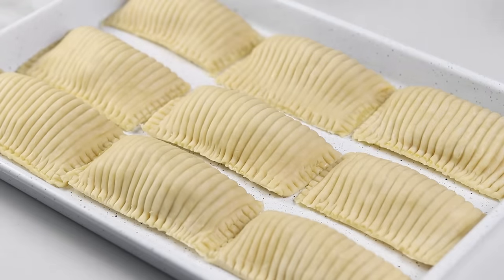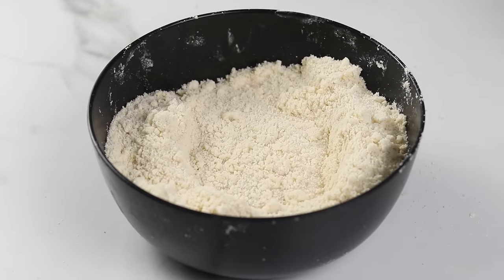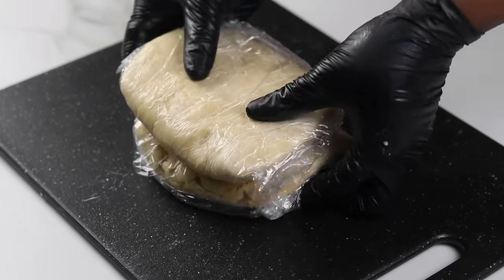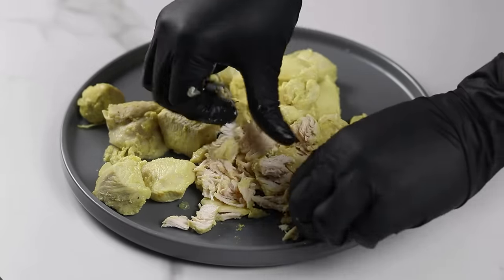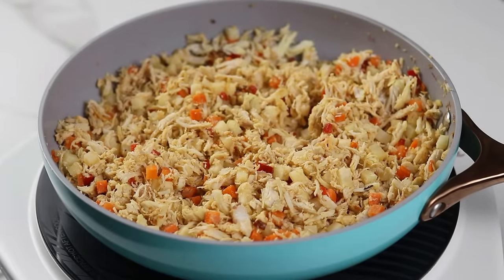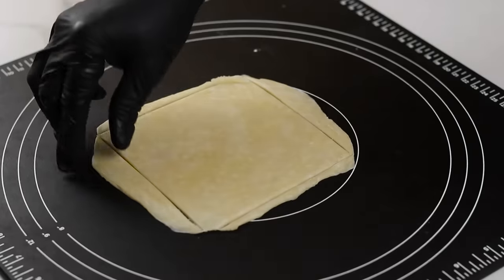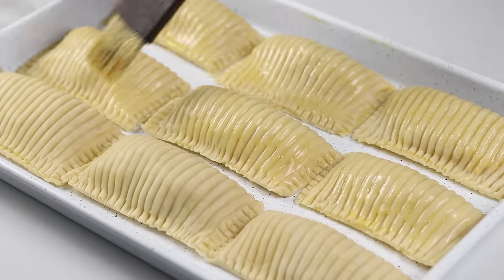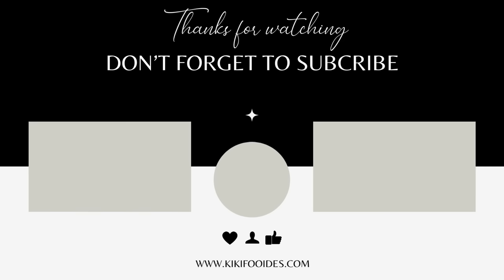How to make FLAKY CHICKEN PIE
* For the roller, butter cutter and manual chopper Amazon
Ingredients:
Pie Dough:
- 500g all-purpose flour (4 cups)
- 250g butter (2 sticks + 2 tablespoons)
- 1½ teaspoon salt (8g)
- 1/2 cup water + 2 tablespoons

Filling:
- 500g chicken breast (2 medium breasts)
- Handful of onions
- 1 single chicken cube
- ½ teaspoon salt
- ½ teaspoon garlic
- 1 cup water
- ½ teaspoon chicken seasoning
- ½ teaspoon cayenne pepper
- 1 ½ tablespoon flour
- 1 ¼ cup water

Extra:
- One egg for egg wash